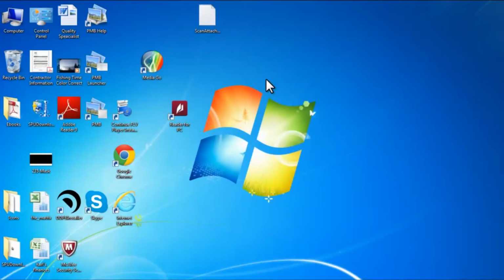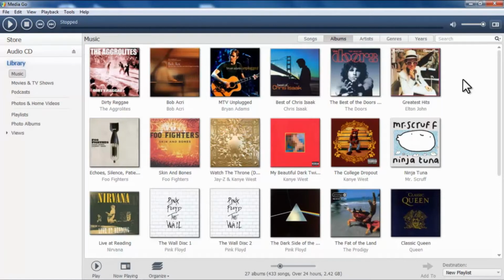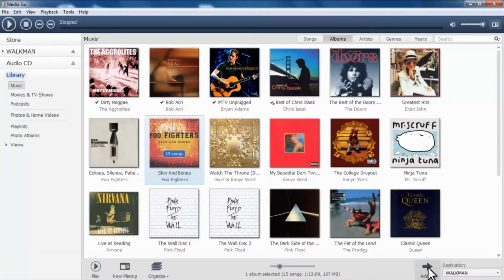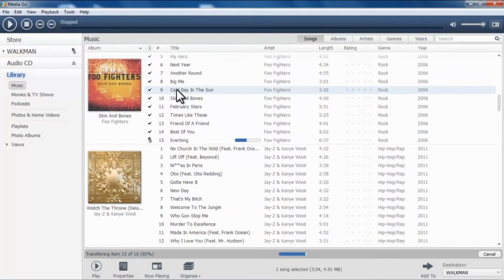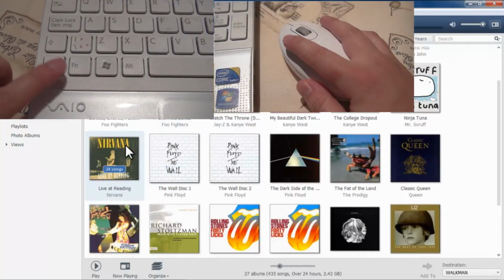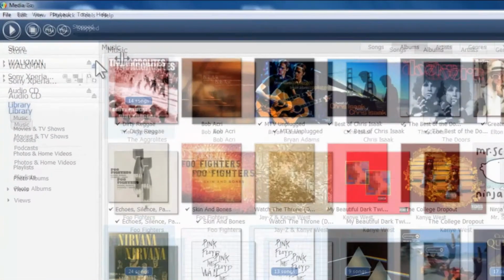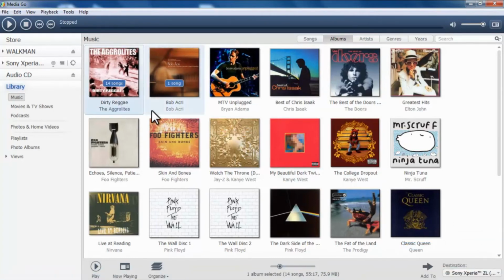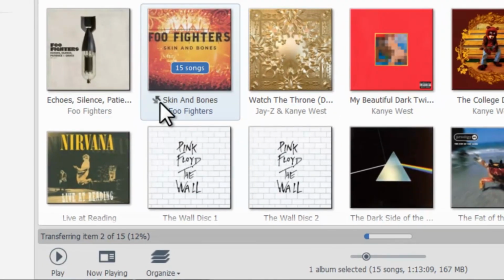Sony Media Go - How to transfer music to Walkman, Xperia Phone, PSP, Vita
How to transfer songs using Sony Media go to Walkman Xperia Tablet PSP Vita